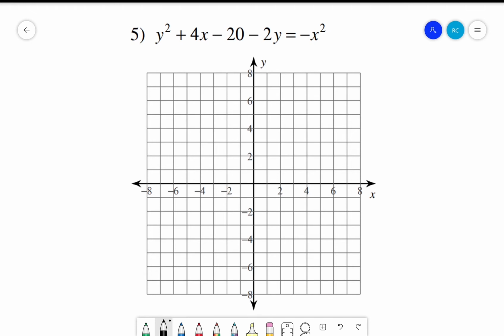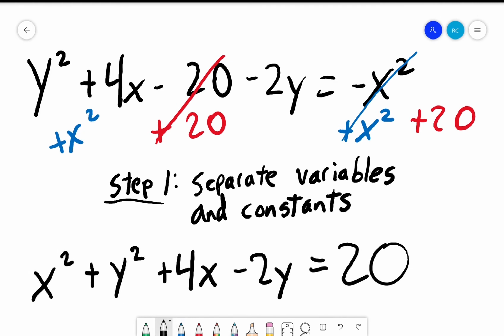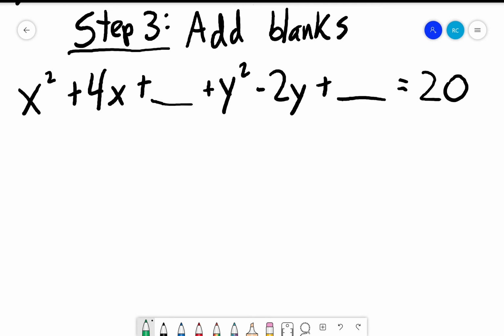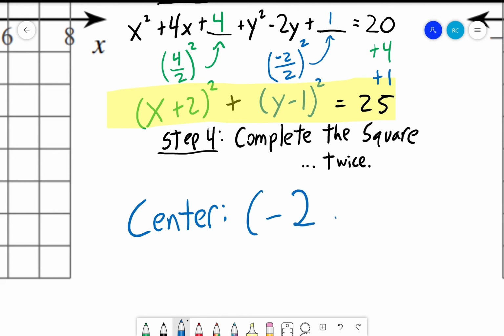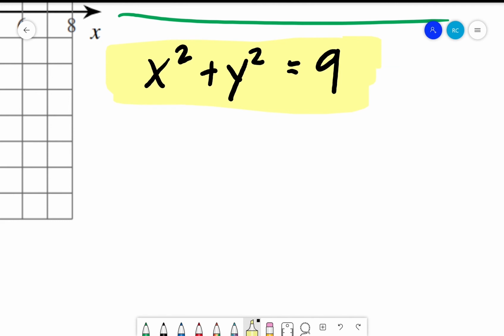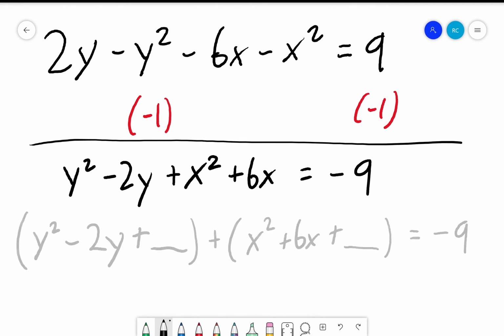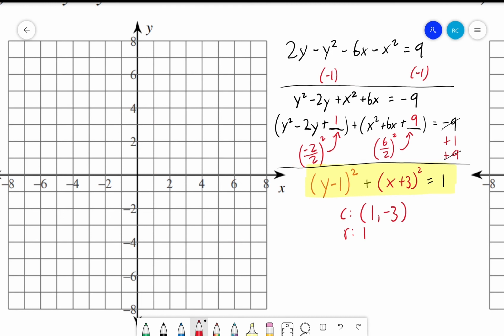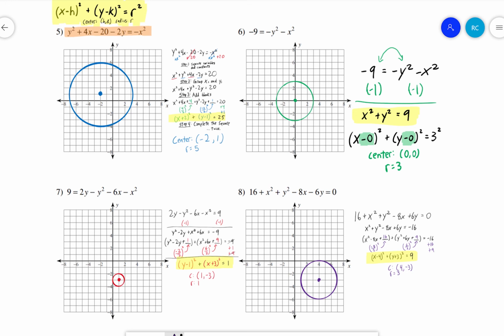Circles in expanded form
This video is a blast from the past, and if you have a hard time recalling the techniques we're using here, you may want to go all the way back to the first videos I uploaded on this channel!